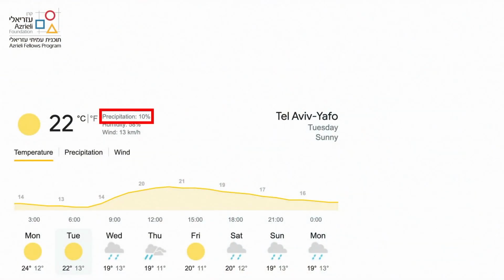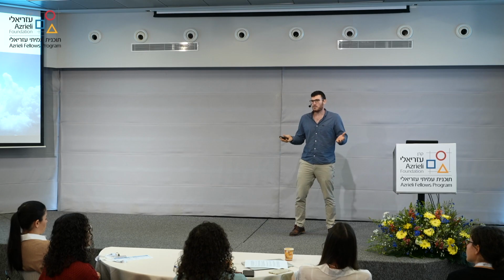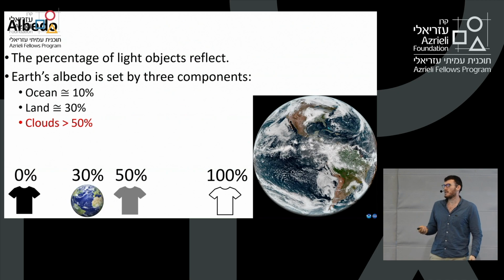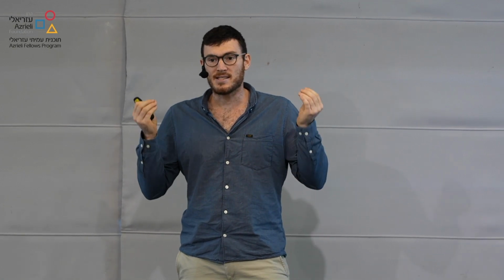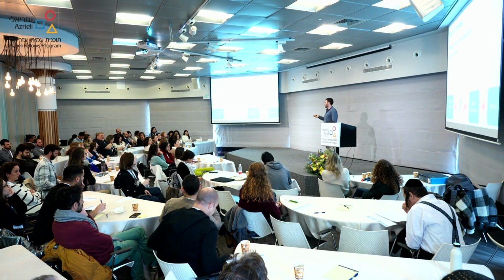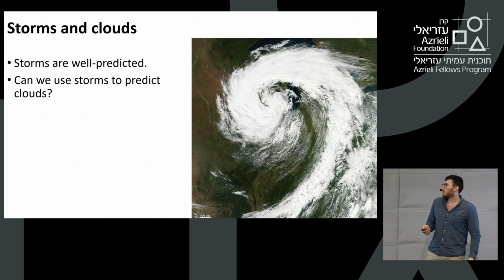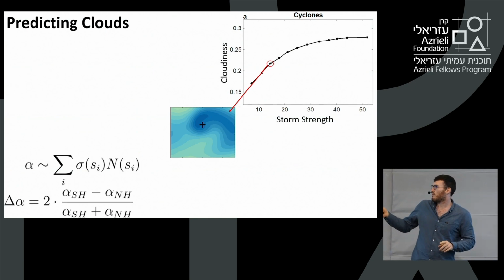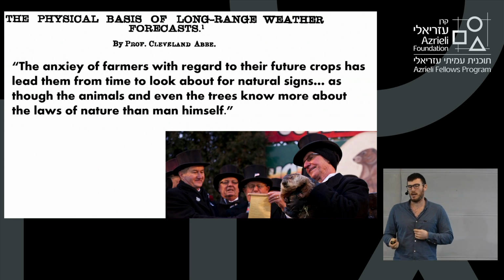Or Hadas - Predicting the Unpredictable: Understanding Cloud Behavior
Or Hadas, Weizmann Institute of Science

Predicting the Unpredictable:
Understanding Cloud Behavior

Azrieli Fellows Forum 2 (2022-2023) - Graduate Studies track